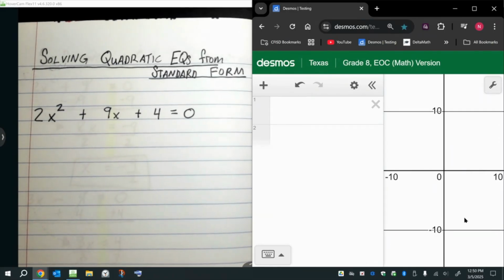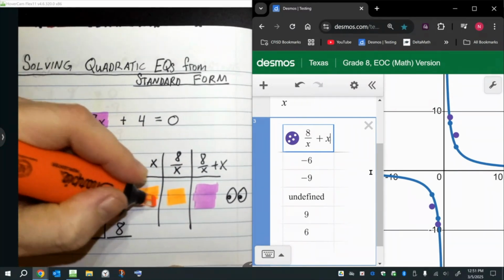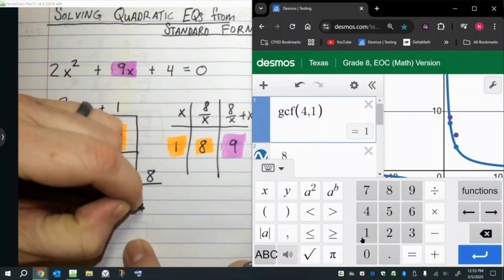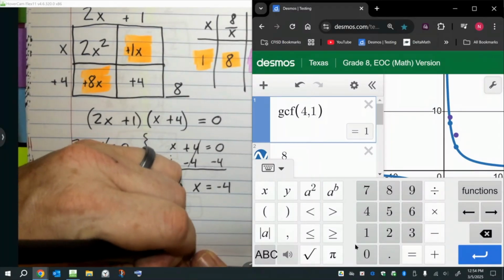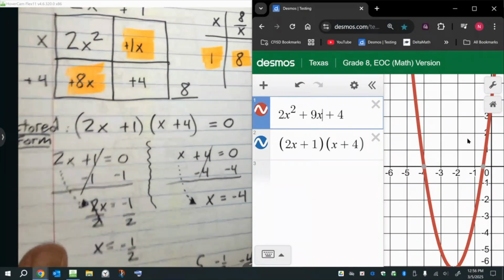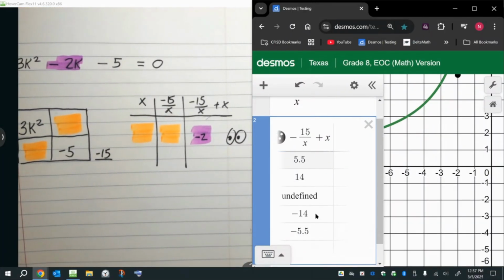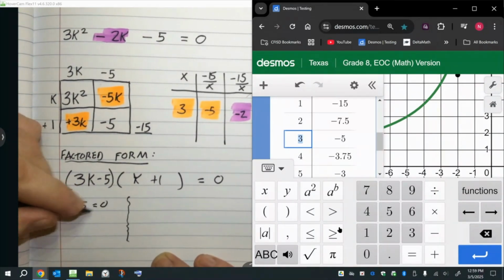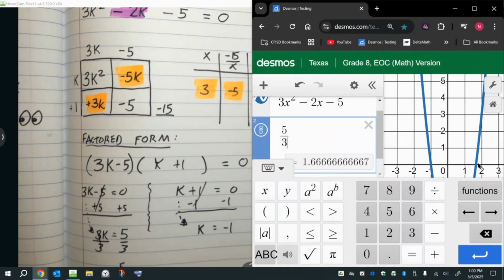Algebra 1 - Quadratic Equations Solving from Standard Form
An instructional video of how to solve quadratic equations from standard form (from an Algebra I course).